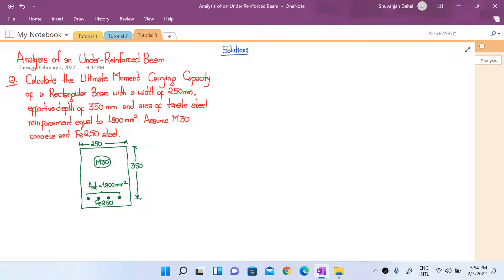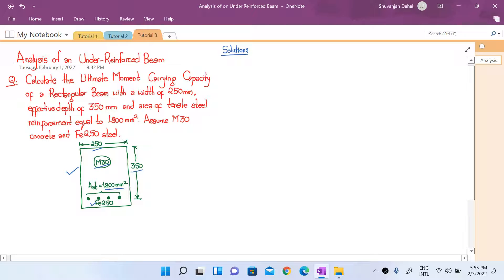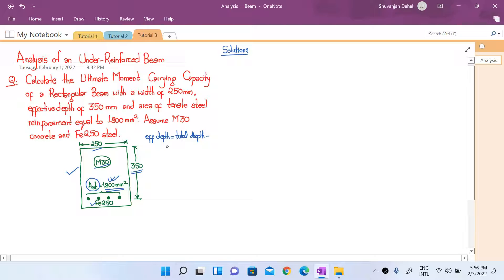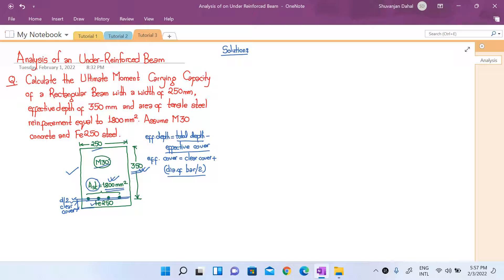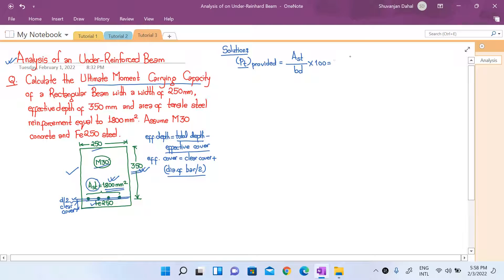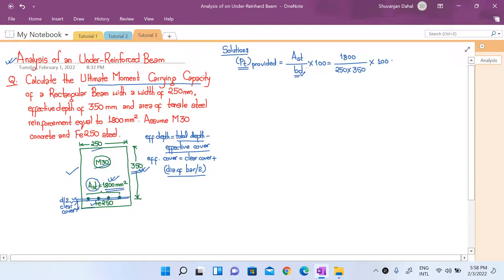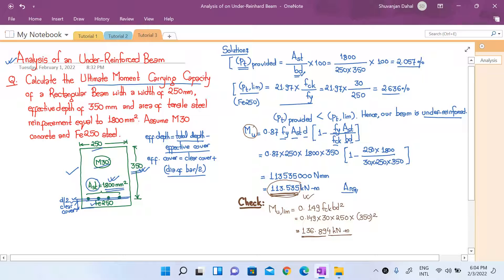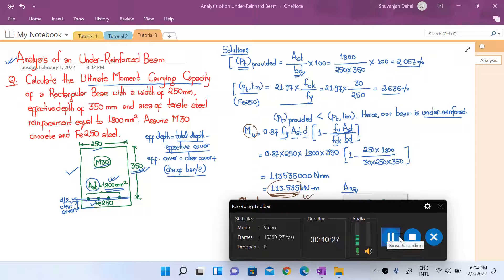Tutorial 3-Analysis of Under Reinforced Beam | Calculation of Moment of Resistance (Numerical)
Analysis of Under Reinforced Beam | Calculation of Moment of Resistance (Numerical)